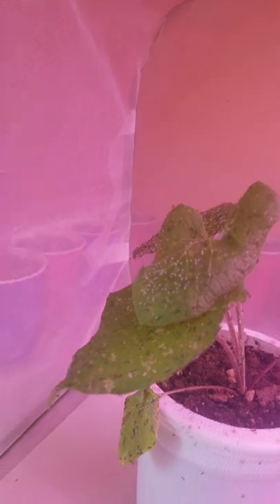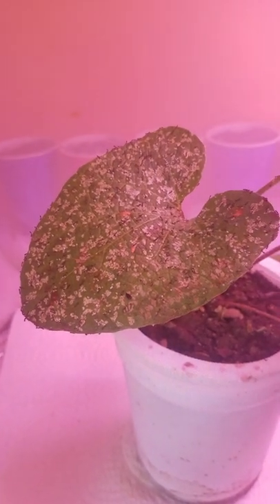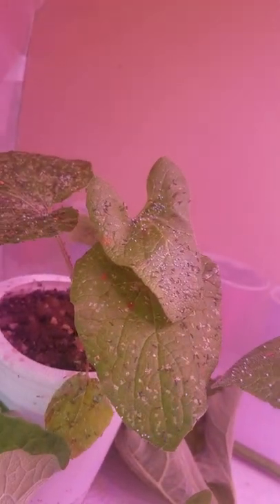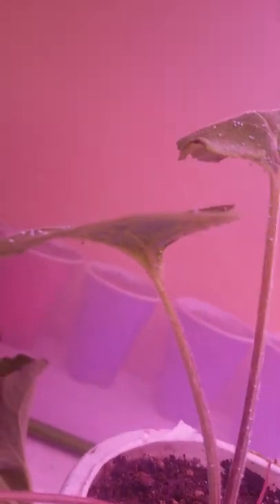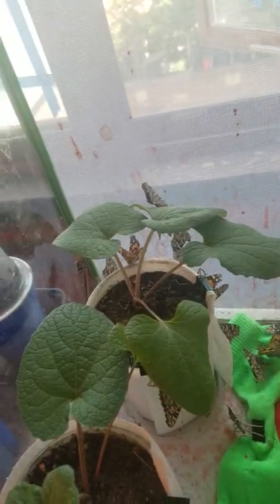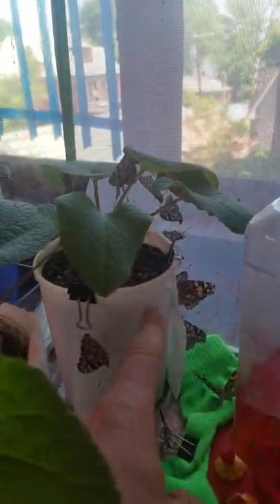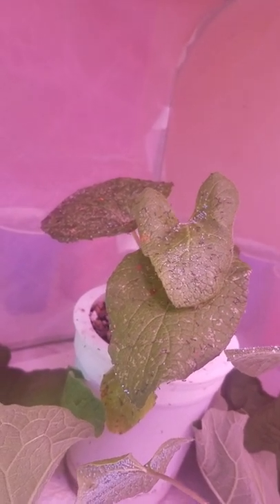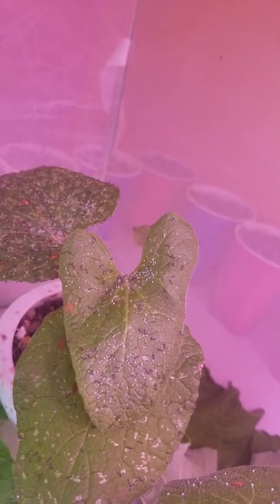Baby Caterpillars! 1st Instar 🐛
Buttery eggs hatching by the hundreds!  Our baby caterpillars have hatched from their eggs and they are hungry! In this video we show you how we feed our baby caterpillars. Aren't they cute!?